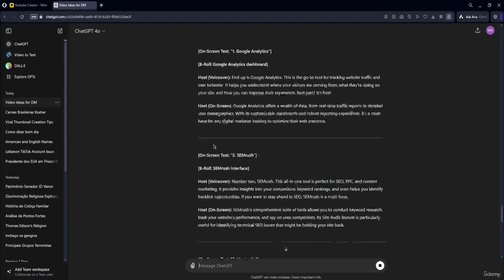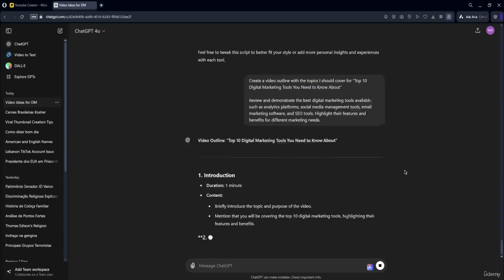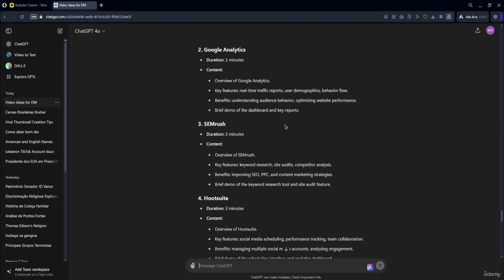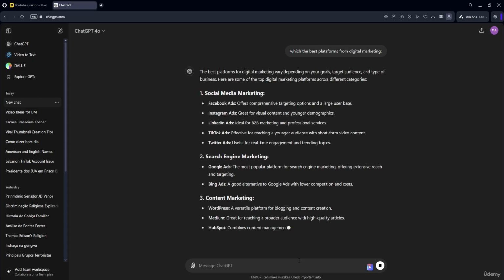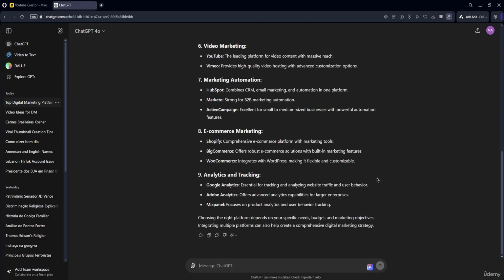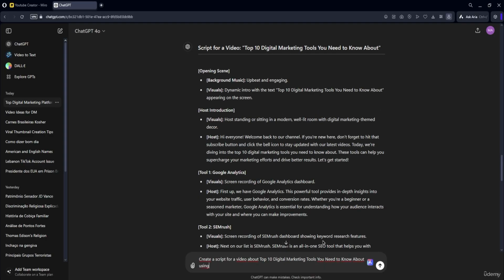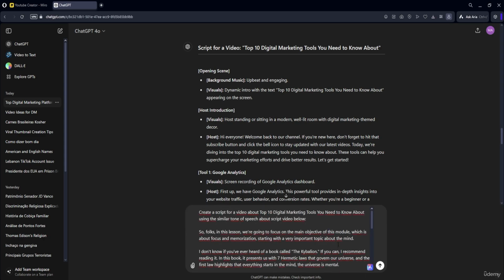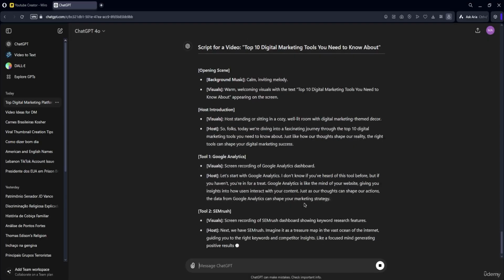Write Powerful Video Scripts in Less Time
In this video, I’ll share how to create efficient video scripts that save time, improve clarity, and boost audience engagement. Whether you’re making tutorials, educational videos, product reviews, or documentaries — a strong script can transform your content quality.

You’ll learn:
🔹 How to structure a script professionally
🔹 How to write hooks that retain viewers
🔹 Script formatting for speed & clarity
🔹 How to use AI tools to write scripts faster
🔹 Best practices for tone, pacing, and storytelling

Creating efficient video scripts,
YouTube script writing,
Write scripts faster,
AI for scriptwriting,
video script structure,
script writing techniques,
YouTube storytelling,
content writing for videos,
how to write a video script,
ai script writing,
youtube script writer ai,
best ai script generator,
chatgpt script writing,
how to write scripts faster,
ai for script writing,
video script generator,
free ai script writer,
script writing with chatgpt,
youtube script generator,
ai screenplay writer,
LE Prime,